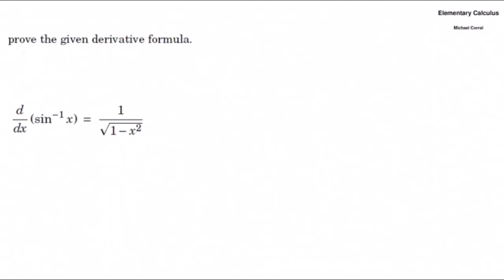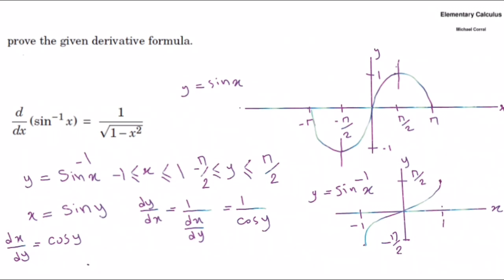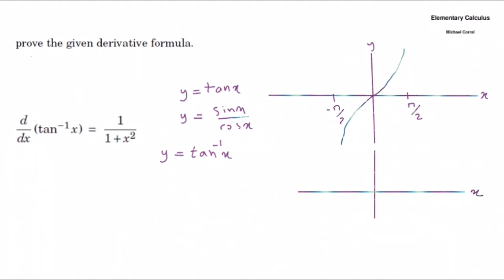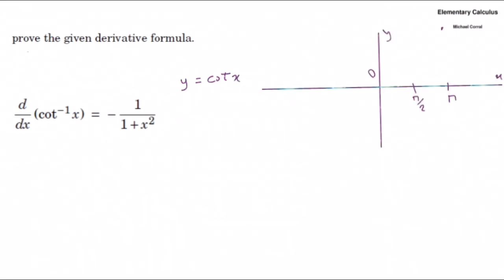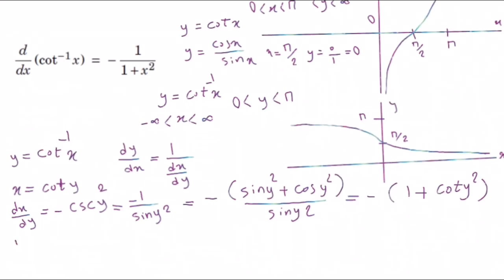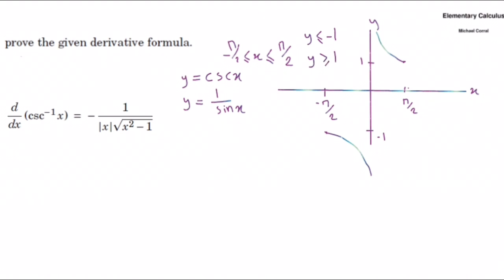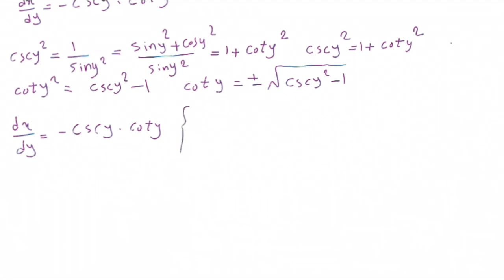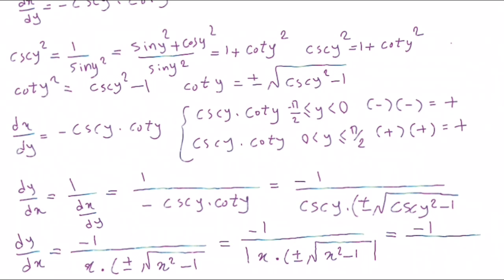Calculus, inverse functions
learning inverse functions is very important for all aspects of math